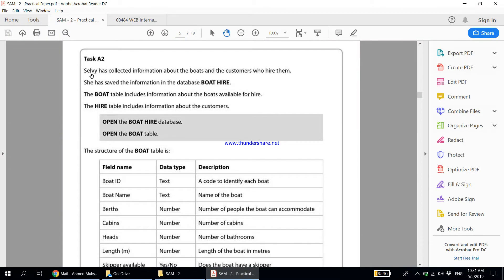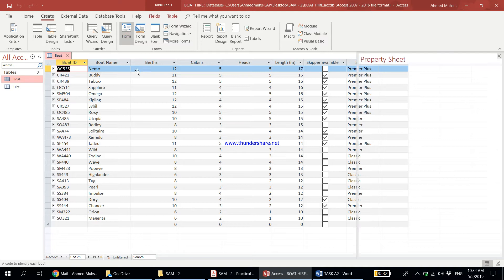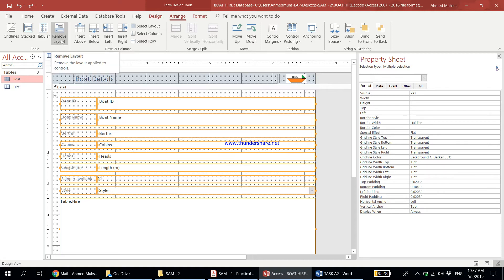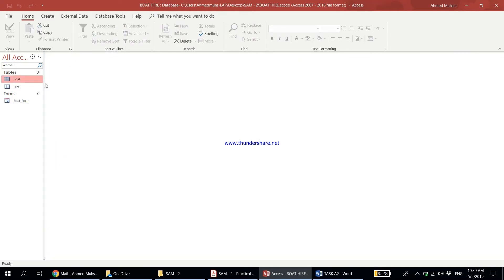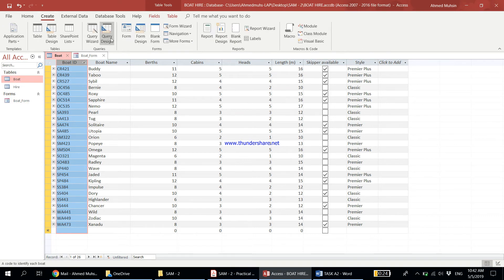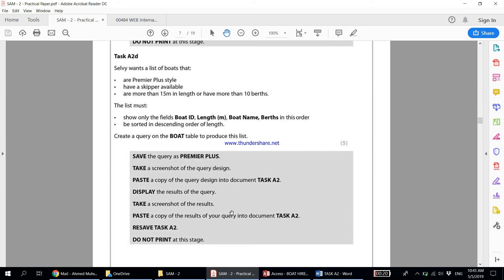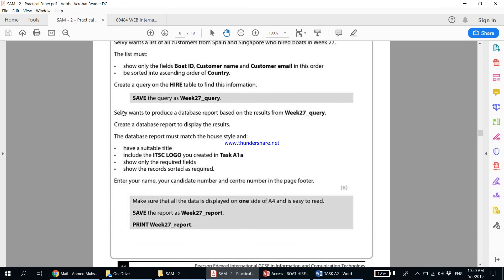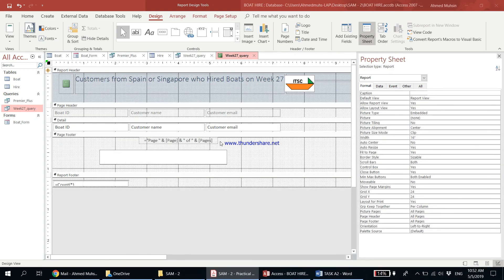SAM 2 - Task A2a to A2e - Edexcel IGCSE ICT Practical Exam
Task A2a to A2e - Database Software from Sample Assessment Material 2 - Edexcel lGCSE ICT Practical Exam